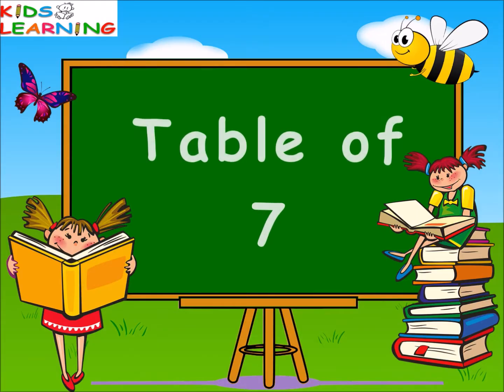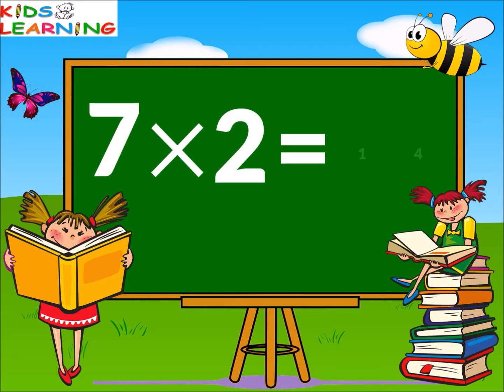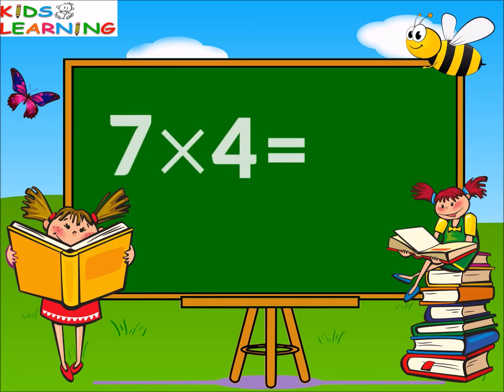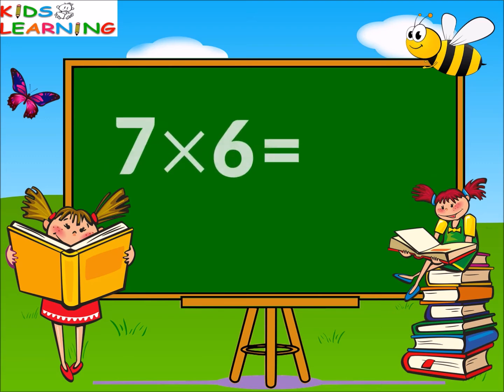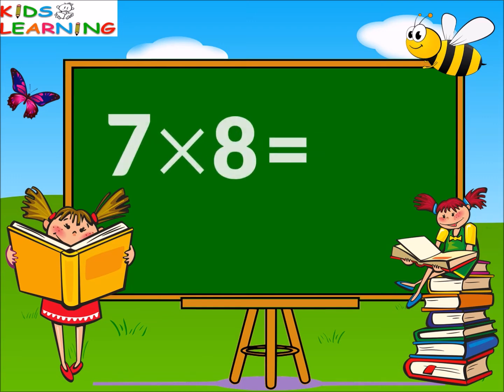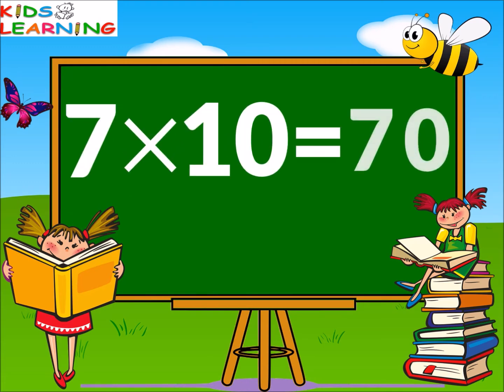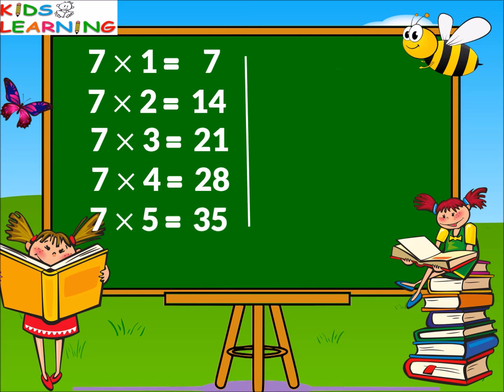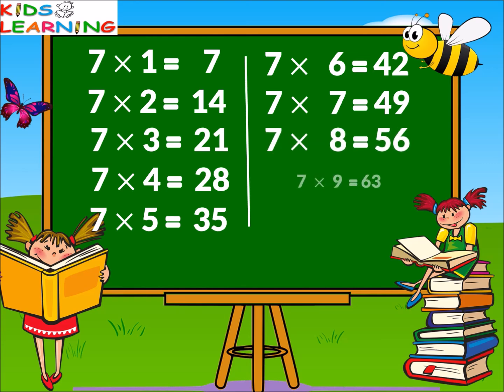Table of 7, 7x1=7 , Table of Seven 7 I Tables Song I Multiplication I Times tables - MathsTables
This video is all about learning table of 7 in an easy and interesting way,

Kids learning is all about learning concept in a fun and easy way through  well designed and crafted videos especially made for kids, toddlers, preschoolers, kindergartens and elementary aged students..
Videos are made understanding the mind set of kids. Kids can learn speaking, reading, listening and other life skills through these videos.